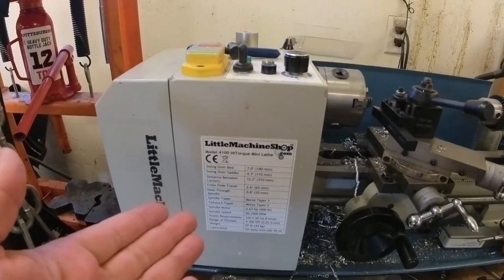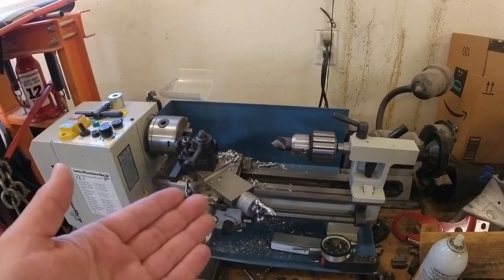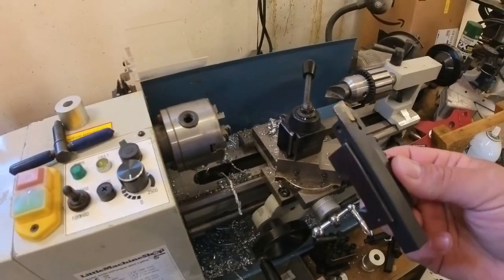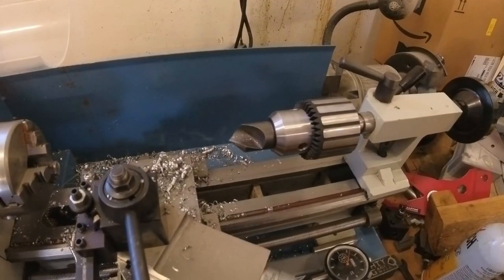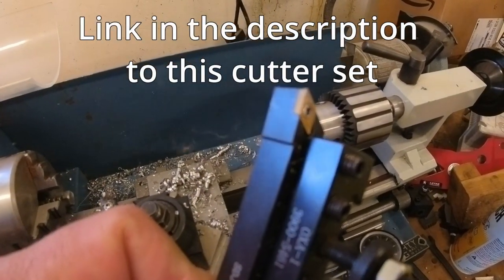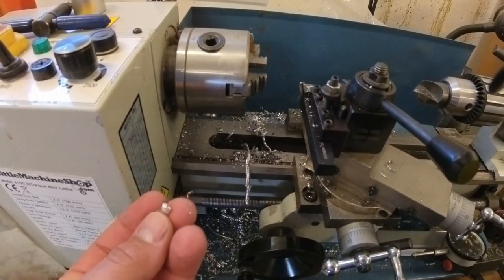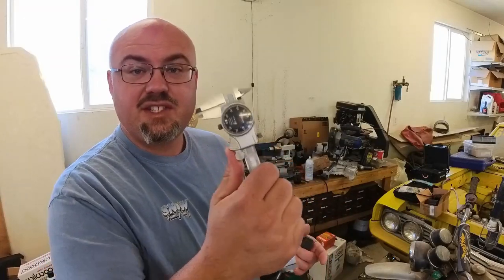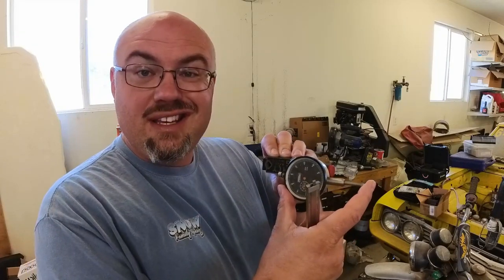Precision and Perfection: Enhance Your Fabrication with a Bench Top Lathe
Improving our fabrication skills is something I know that we all want to do. Sometimes we can accomplish that with practice, other times it involves acquiring new tools and learning how to use them. In this case, I picked up a new to me bench top Lathe. This little guy is a Little Machine Shop model. I realize that it’s small, keep in mind most of the things that we need to do are well under 1” in diameter. That may involve turning a diameter down, facing something to size so that it fits better or even making shims for spacing accessories out.

It’s also important to think about tooling when adding a tool like this Lathe to the garage. It can be overwhelming when it comes to looking at this stuff. I found an inexpensive set of indexable carbide cutters on Amazon that really seem to do the job nicely.

In order to accurately cut anything, you need a way to measure it. A set of calipers is probably the easiest way to get started. I prefer dial calipers over digital because they don’t ever have battery issues and I can see more about what I’m measuring. I have a set of Mitutoyo Calipers that I have been using for many years If you don’t want to spend that much money, a more budget friendly set can be had Either way you go, you will be able to learn a lot and apply it to future projects and upgrade when you feel the need to.

To be able to keep track of how far the saddle moves, you’ll need a dial indicator if your machine does not have a Digital Readout or DRO. Here is the set up I use and the Mighty Mag base If I were to do it over, I’d get this indicator set up

Lastly, you’ll be able to use the tailstock to drill holes. I know that any gearhead has a set of drill bits. I would highly recommend getting a good countersink to chamfer and deburr any holes you drill. Here’s the countersink I would get

Topdon Jump Packs - Great easy to use tools to keep you up and running!

Greezyz Gurage - Liquid Pumice soap and skin care products Family Racing